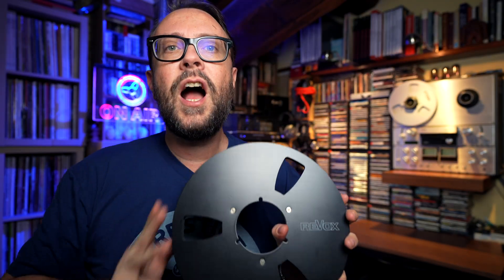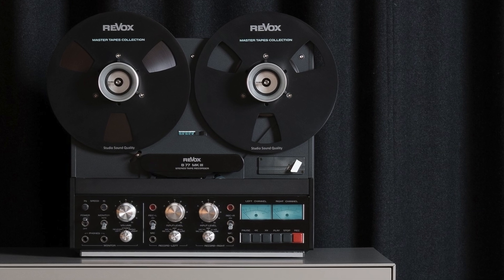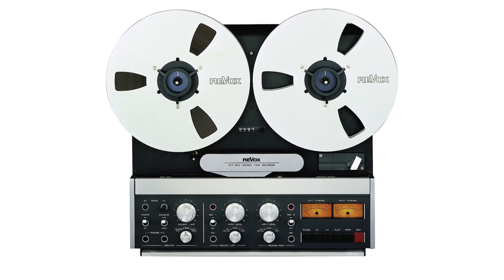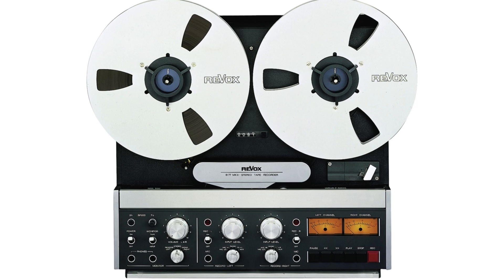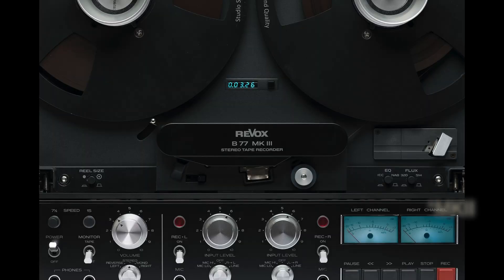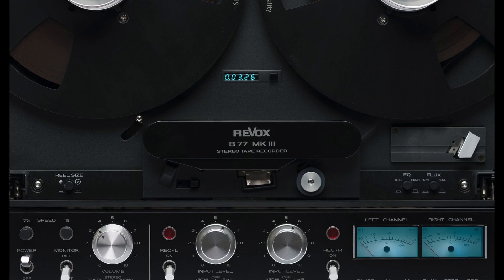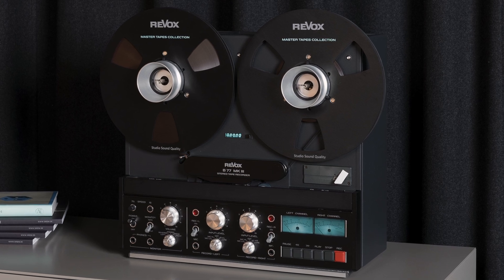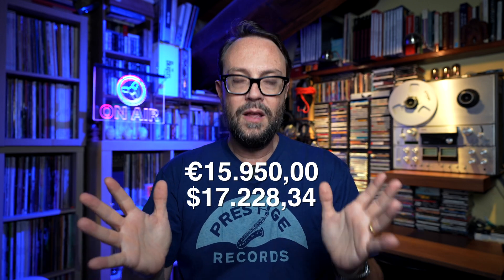NEW Revox B77 MKIII: The Frankenstein monster tape recorder?!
Modern Revox brand sells new hifi gear and also refurbished B77 MKII tape recorders...till now. They have just announced a new version of the famous Revox B77, the MKIII. First impressions on what appears to be a hybrid project made up of old and new parts.

List of the new and old parts of the MKIII model